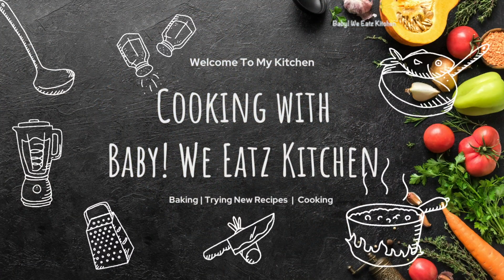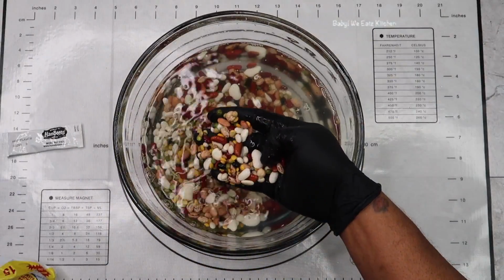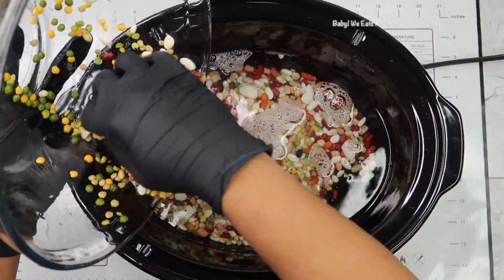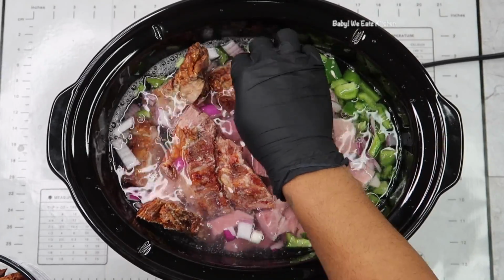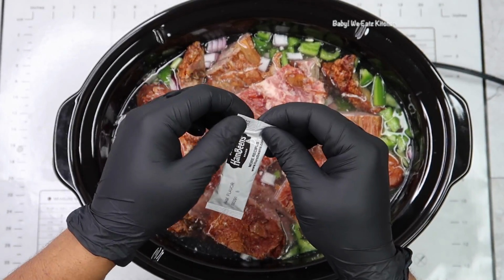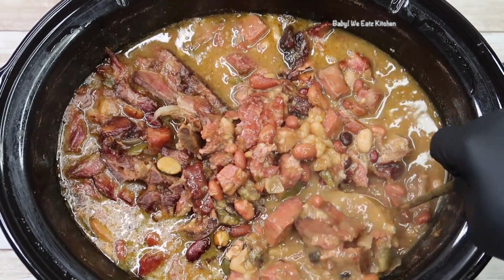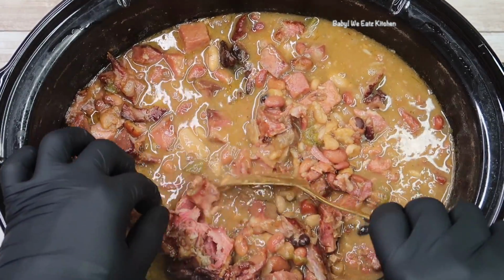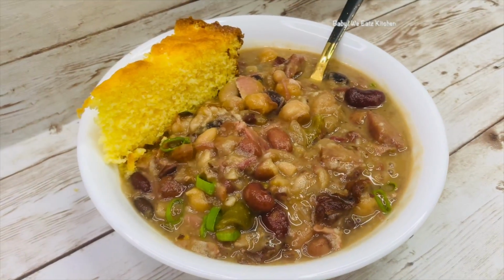Slow Cooker 15 Bean Soup With Smoked Neck Bones & Ham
Easy meal in a slow cooker 15 Bean Soup. @babyweeatzkitchen